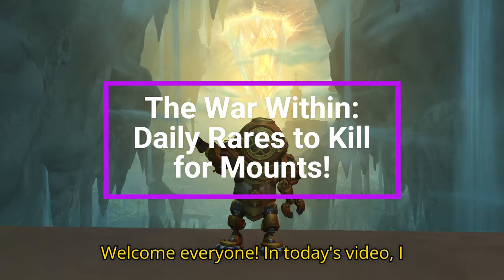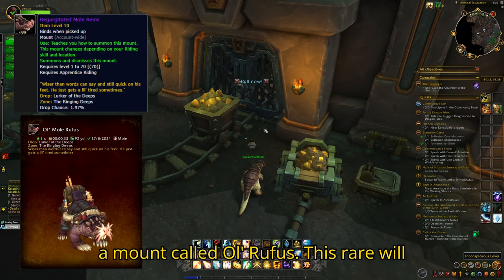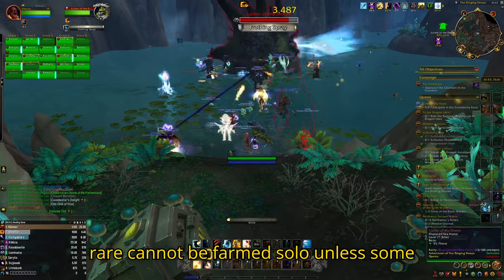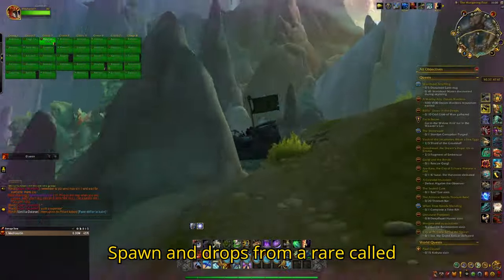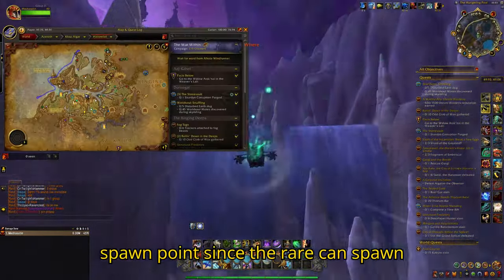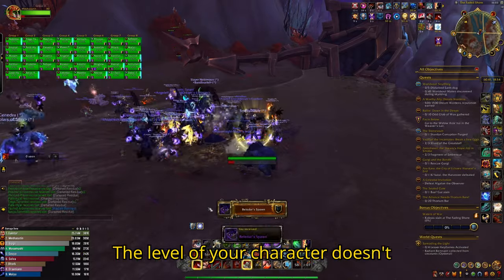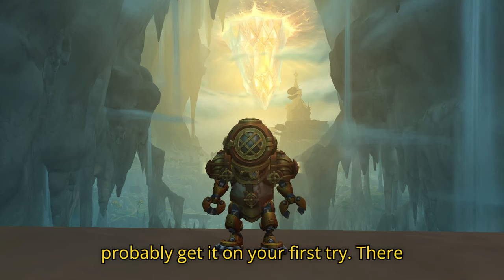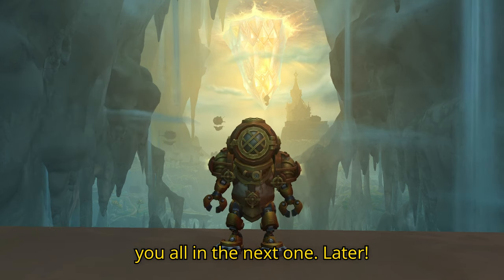Daily Mount Rares to Farm in The War Within!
In today's video, I would like to showcase the two mount rares you can farm daily, regardless of your characters level! Both are pretty easy to get, hence they don't require a 10-minute video :D

Timestamps:
0:00 Intro
0:12 Ol' Mole Rufus
1:04 Beledar's Spawn
1:58 Honorable Mention
2:22 Your Opinion on TWW
2:34 Outro